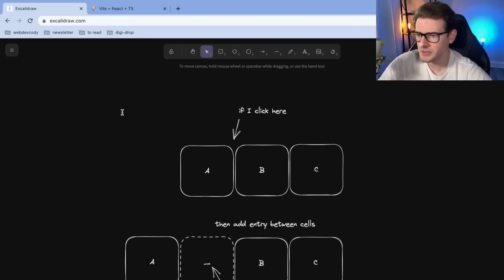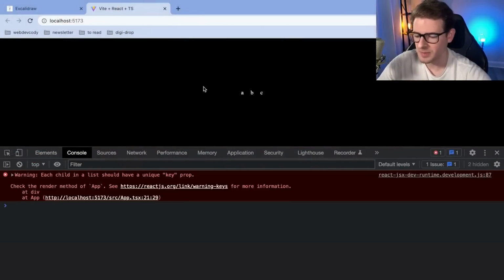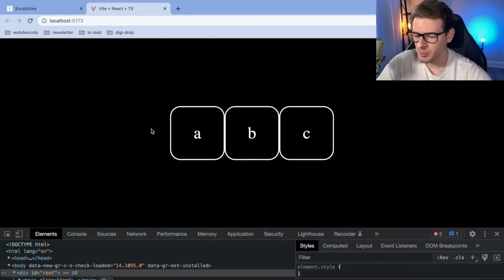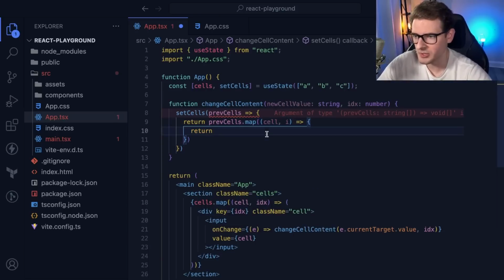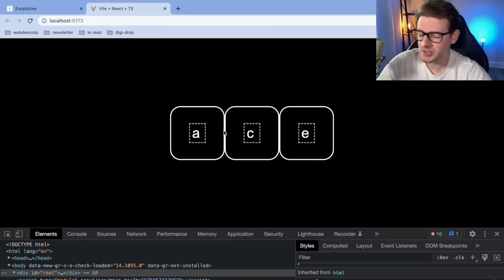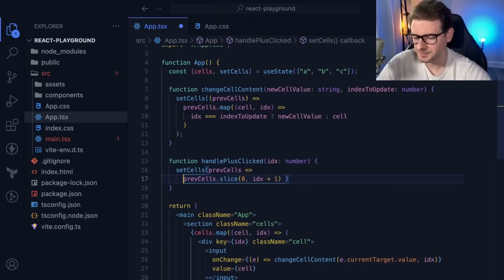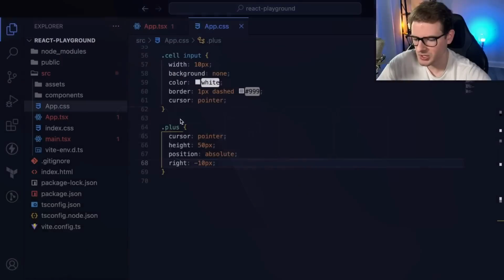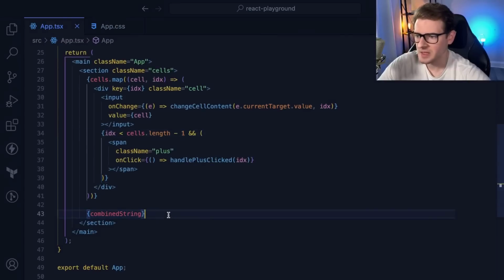Can you solve this beginner React interview practice problem?